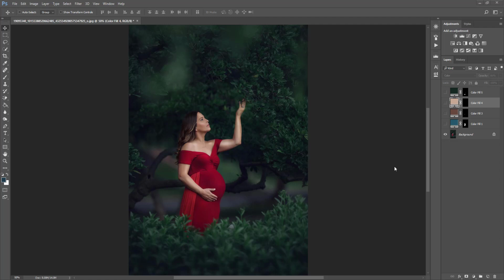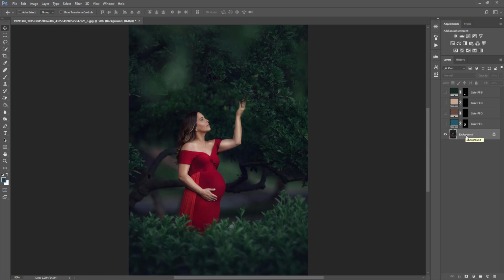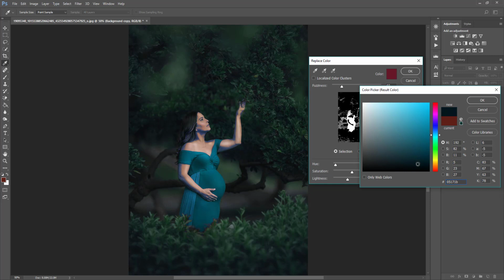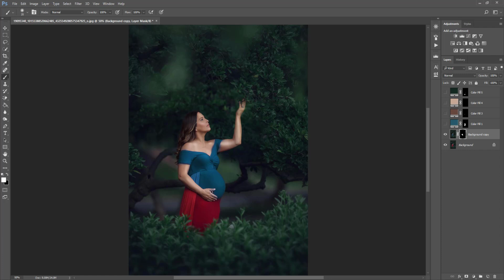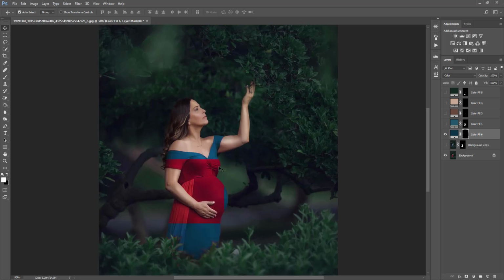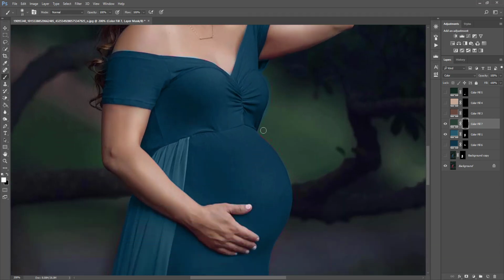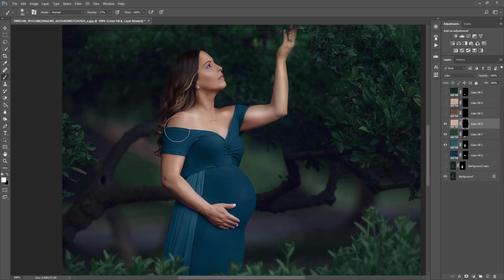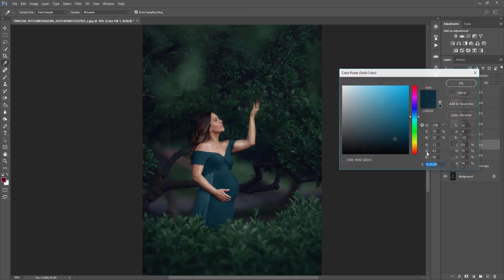How to change clothing colors in Photoshop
Learn how to change the color of your clothing, backdrops, blankets, etc. by hand in Photoshop. This gives you complete control over the outcome of your image.

Membership is with full editing workshops, Photoshop actions, overlays, and more available along with more details

Image is courtesy of Lindsey Lee Photography